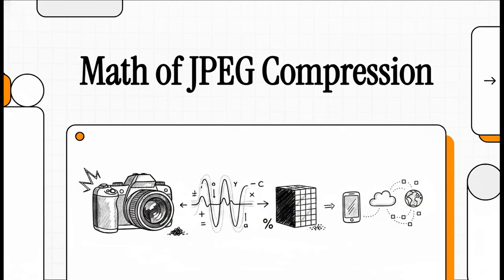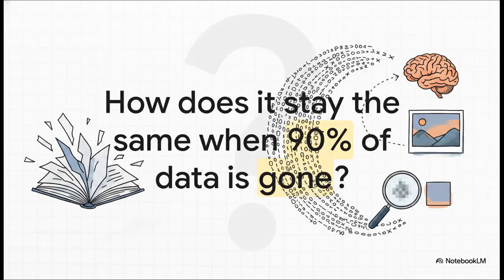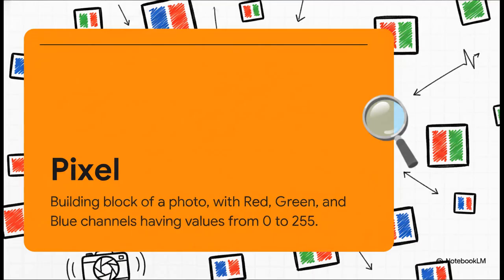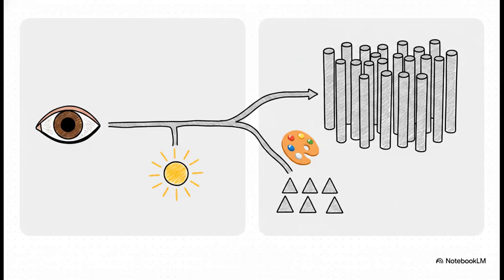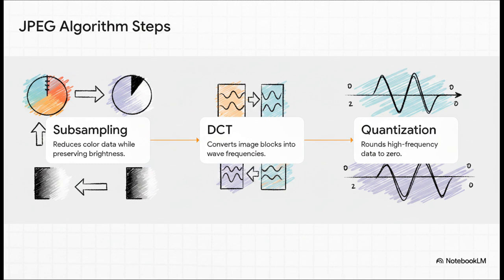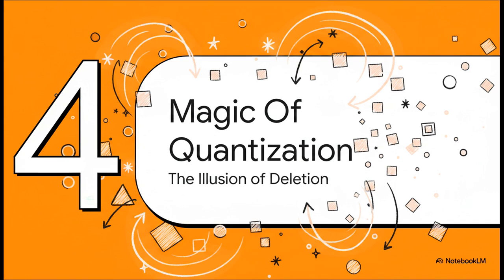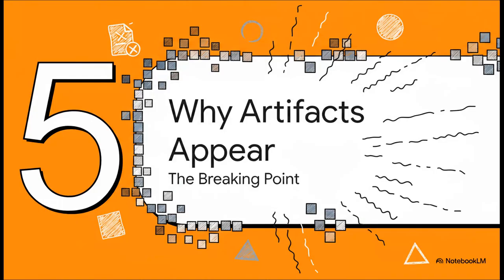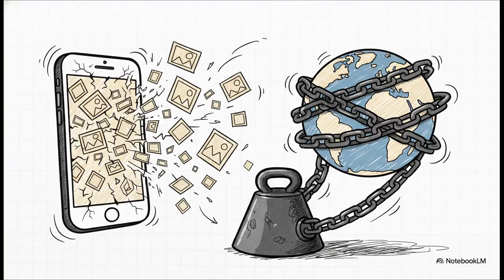The Mathematics of Data Compression: How JPEG Makes Photos Lightweight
How does JPEG compress photos so efficiently with almost no visible quality loss? 📸😳
And why do your images take up so little storage space?

In this video, you will learn:

✔ how digital images are stored
✔ what pixels and color channels are
✔ why raw images are huge
✔ how JPEG compression works
✔ what the Discrete Cosine Transform (DCT) is
✔ why the human eye misses certain details
✔ where JPEG artifacts come from

👉 We explain complex mathematics in simple terms.

JPEG is one of the most important technologies of the digital age.
It made it possible to:

📱 store thousands of photos on smartphones
🌍 send images quickly over the internet
📸 make digital photography mainstream

After this video, you’ll understand how mathematics powers modern technology.